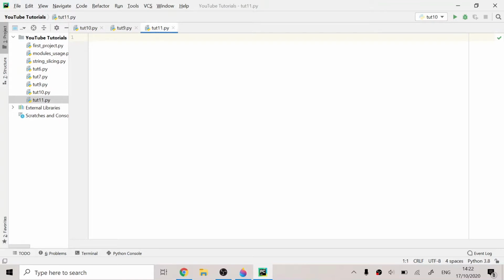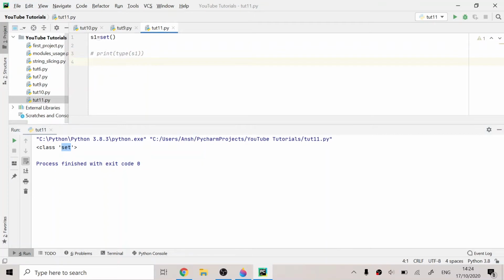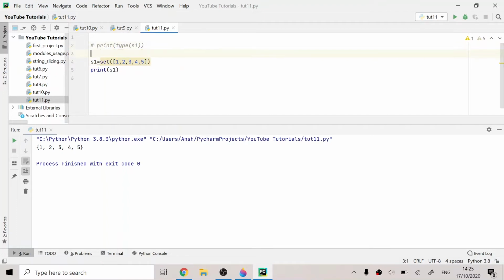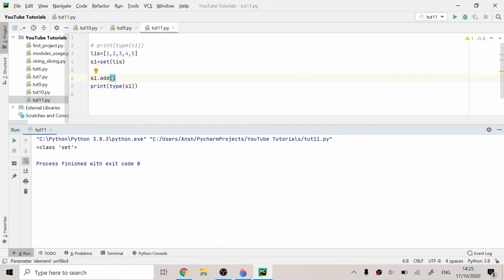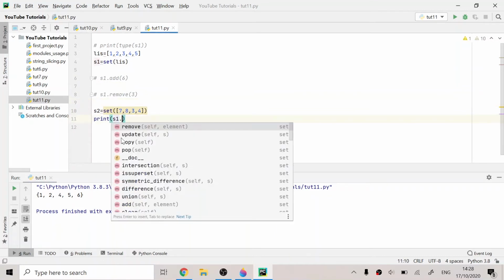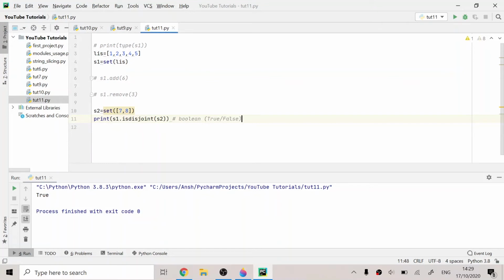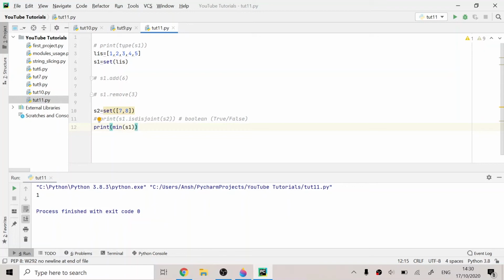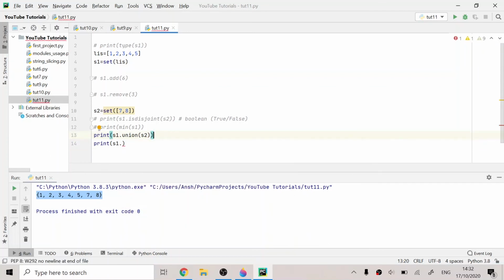Set and its Functions in Python | Python for Absolute Beginners in English | #10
A set is a collection which is unordered and unindexed. In Python, sets are written with curly brackets or by simply writing set().

In this video, we will look into sets and some of its basic functions.